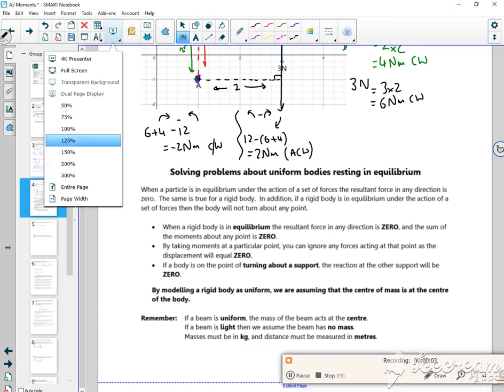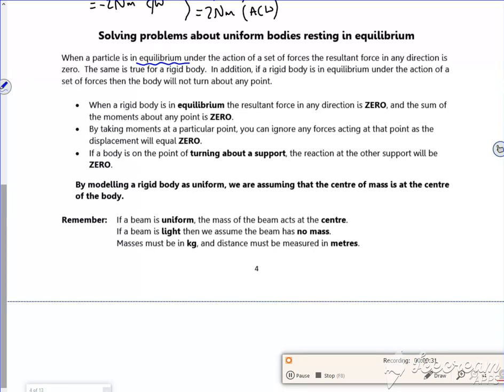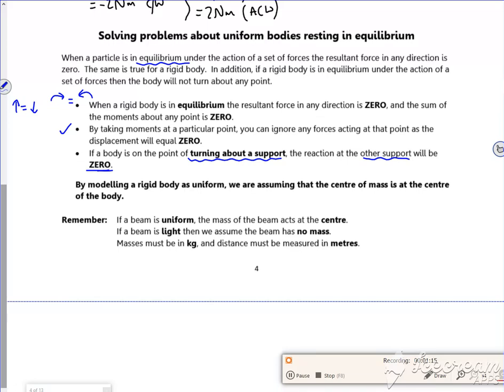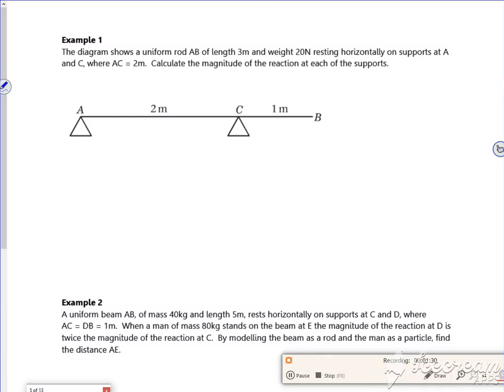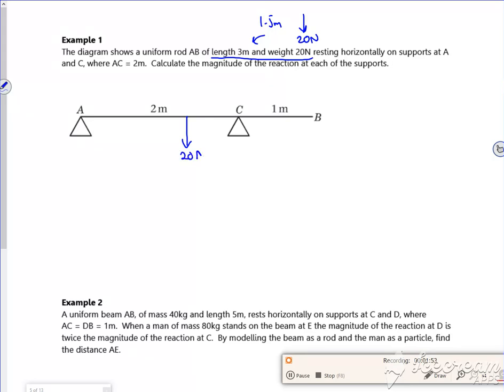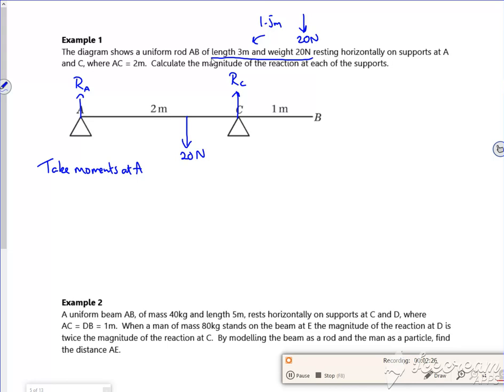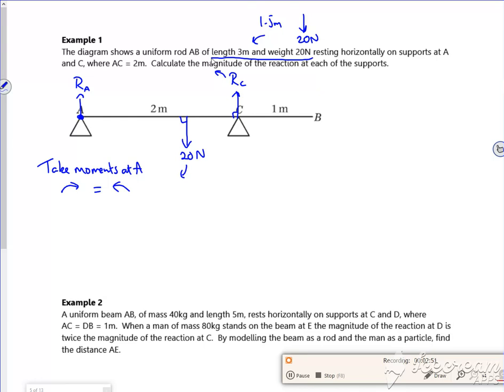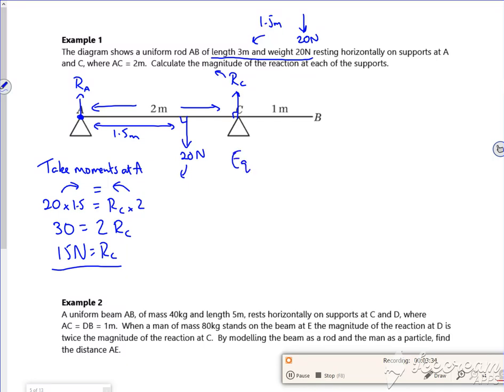A2 moments L1 vid3